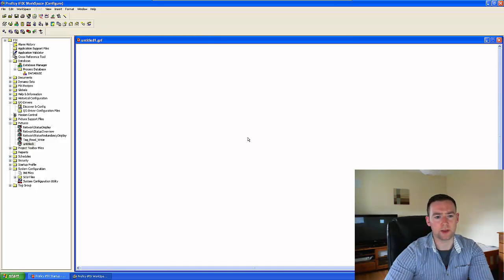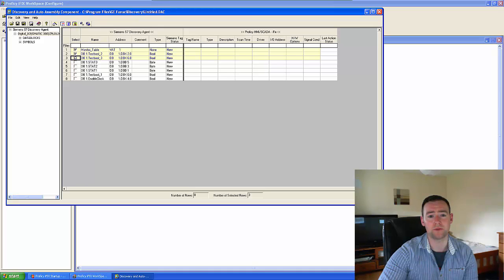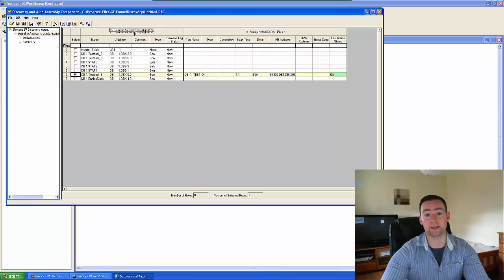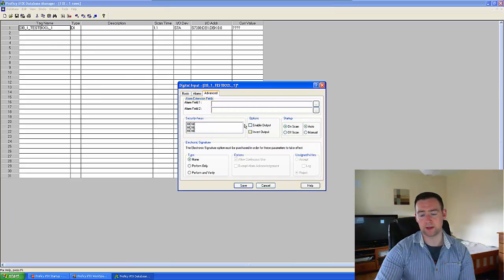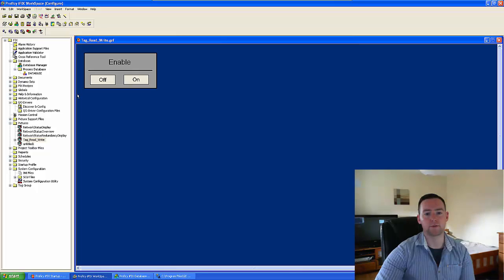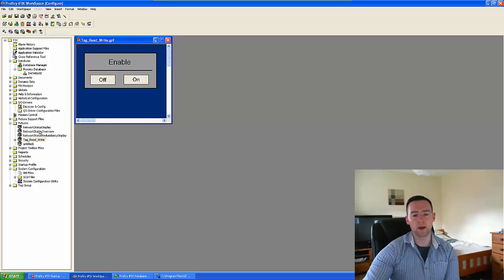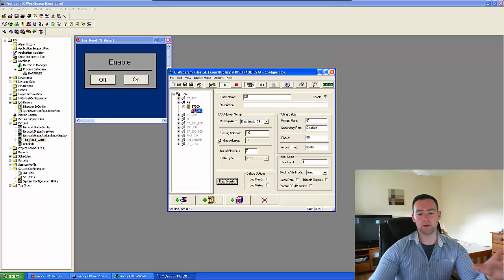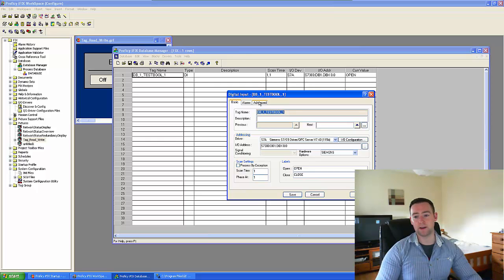S7A OPC Ifix to Siemens S7 Part 3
How to set up the S7A driver for use with IFIX and a Siemens S7 PLC over ethernet. I needed to understand this drivers configuration while Qualifying a CIP system for a pharmaceutical site many years ago in 2012.